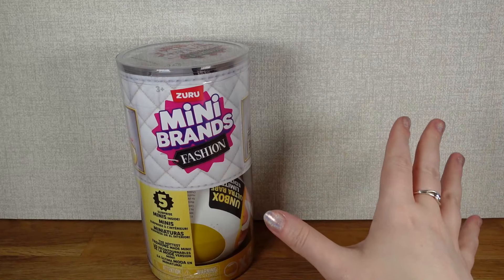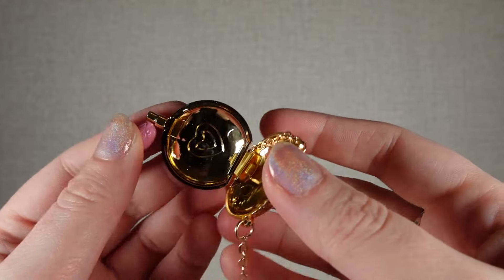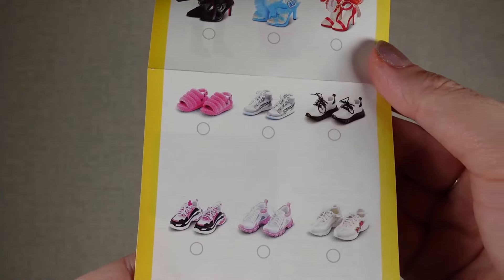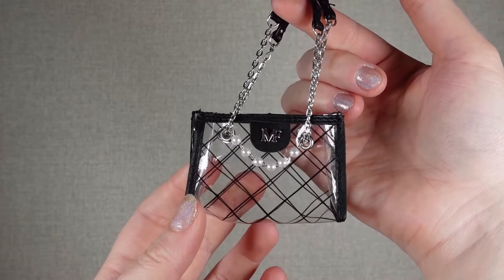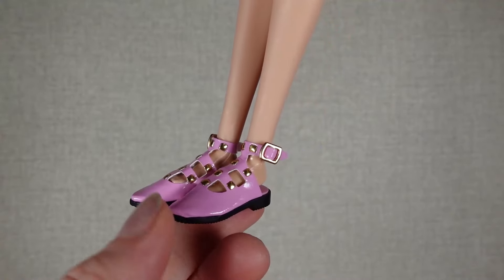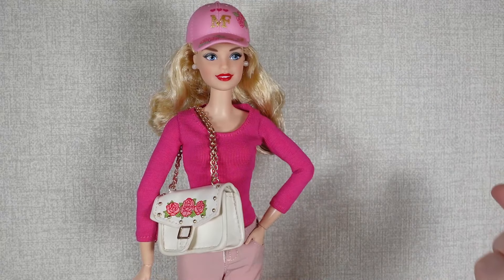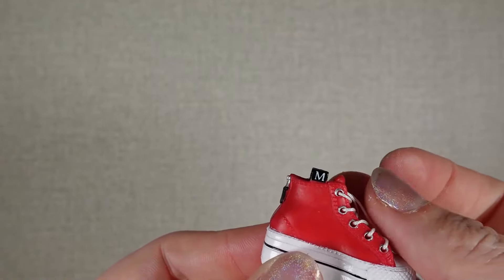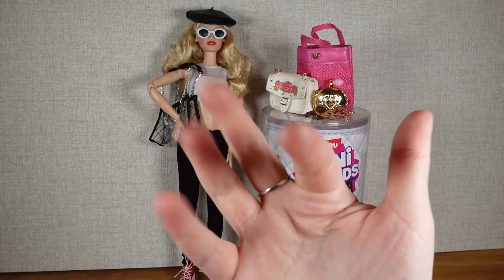Opening Mini Brands Fashion Capsules and Choosing Outfits to Match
I just HAD to get more Min Brands Fashion capsules. I really like series 3 and they seem to have themed the accessories you get in each capsule so all you need to add is an outfit to the shoes and bag.
Of course I needed a doll to dress up so 2022 Holiday Barbie who I've named Daniella has been welcomed into the gang.